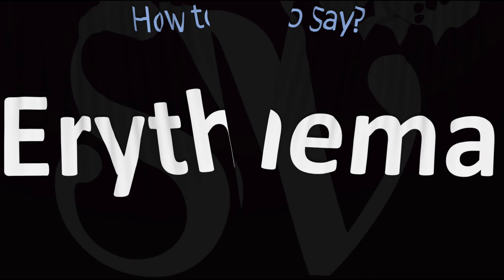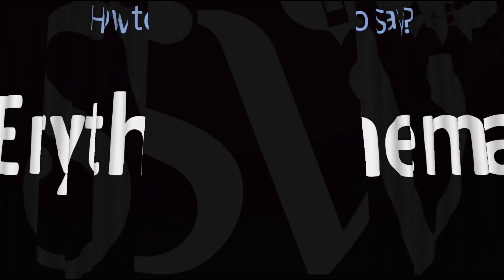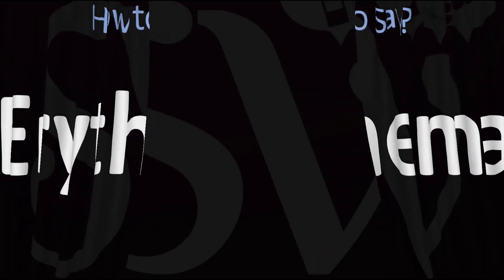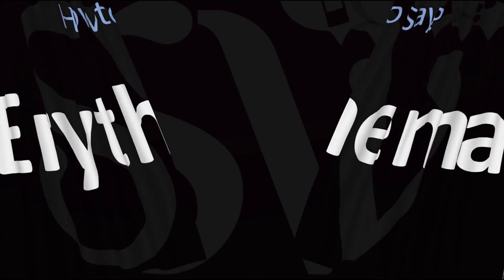How to Pronounce Erythema? (CORRECTLY)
This video shows you how to pronounce Erythema (skin condition, pronunciation guide).

Information & Source
Erythema (from the Greek erythros, meaning red) is redness of the skin or mucous membranes, caused by hyperemia (increased blood flow) in superficial capillaries. It occurs with any skin injury, infection, or inflammation. Examples of erythema not associated with pathology include nervous blushes. Wikipedia Source